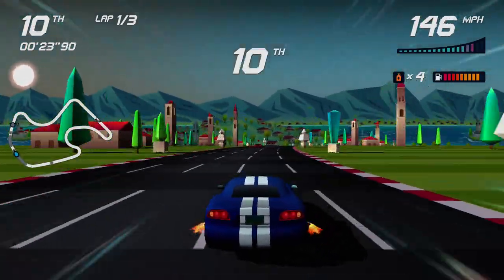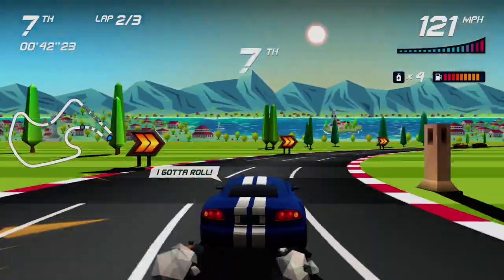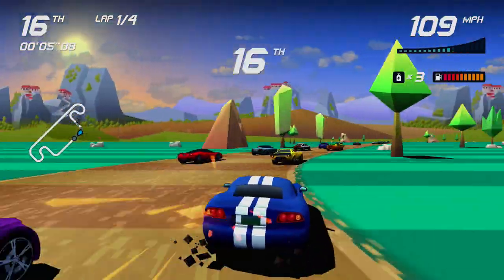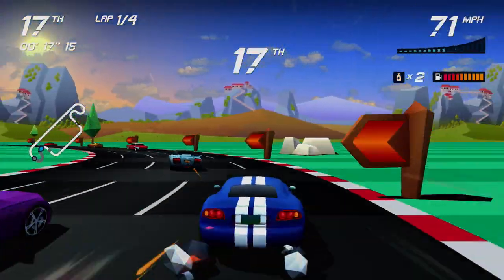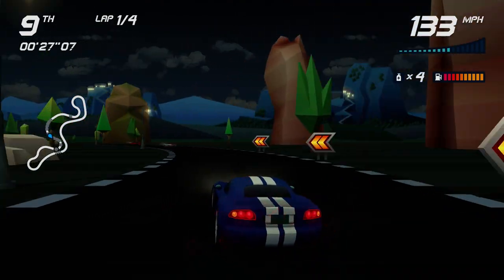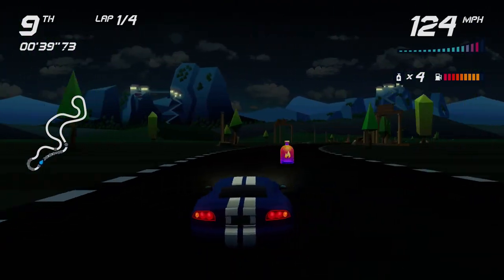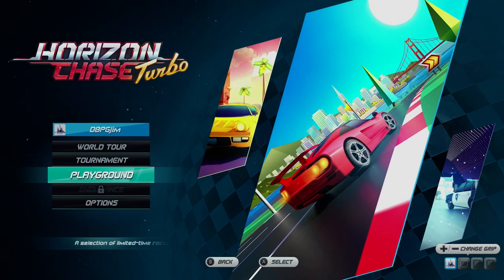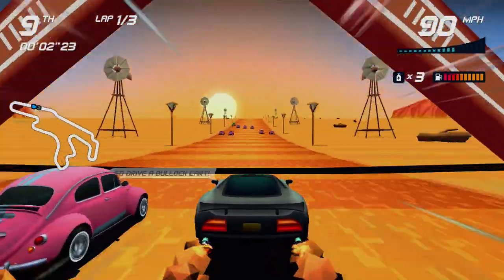DBPG: Horizon Chase Turbo Review (Nintendo Switch)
Jim takes a look at the indie hit, Horizon Chase Turbo, on the Nintendo Switch

**Designated Drivers **
 - CyberSix